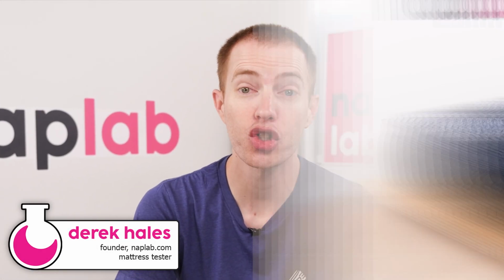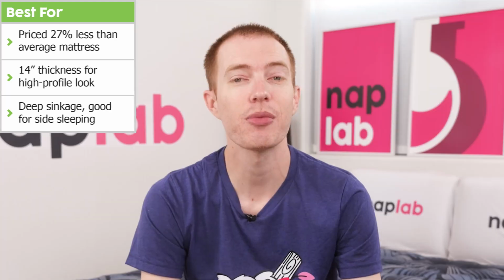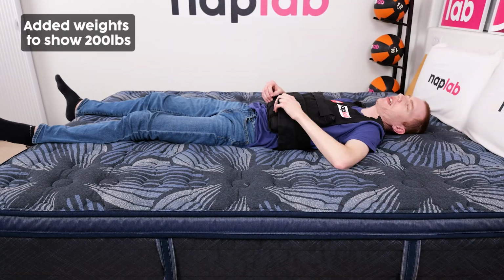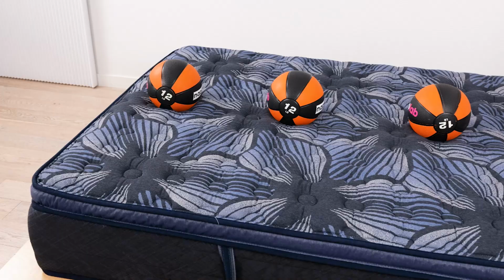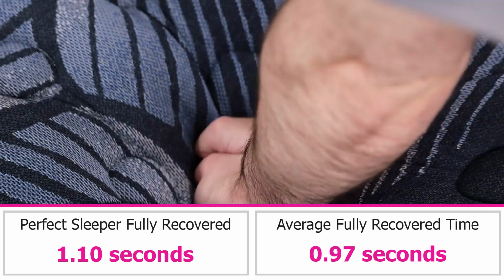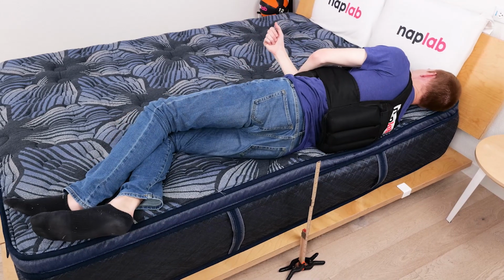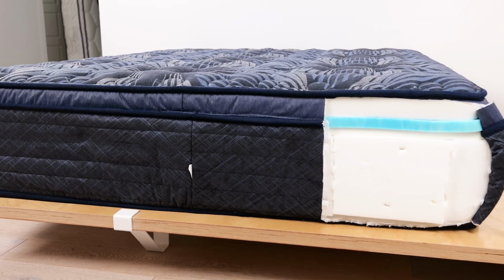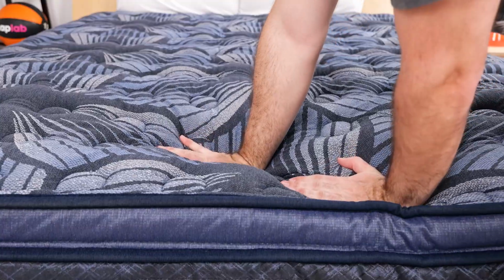Serta Perfect Sleeper Review - Perfect or Underwhelming?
While it may have "perfect" in the name, the Serta Perfect Sleeper may not be all it claims to be. We put the mattress through our series of 10 objective and data-driven test to see if it is right for you.

NapLab is supported by readers. To see a full list of our referral relationships and brands that sent us free products, see our How We Make Money

0:00 Overview
0:37 Score
1:24 Firmness
1:38 Best For
2:07 Considerations
2:52 Support
4:26 Performance Tests
4:35 Cooling Test
5:58 Sinkage Test
6:41 Motion Transfer Test
7:44 Response Time Test
8:47 Bounce Test
9:42 Edge Support Test
10:36 Sex Test
11:25 Pressure Relief Test
12:53 Off-Gassing Test
13:25 Company Test
13:40 Should You Buy?

The Serta Perfect Sleeper mattress is a coil mattress that is made of poly foam, memory foam, pocketed coils, and support foam. The mattress comes with or without a 1.5″ pillowtop cover, depending on which version you opt for.

This mattress is available in three collections—the Standard, the Enhanced, and the Ultimate. We tested the Ultimate version in the Medium Pillow Top firmness. The Ultimate version is also available in a plush, medium, firm, and extra firm feel.

The Ultimate Medium had deep sinkage and moderate levels of bounce. The pillow top cover allows for more contour, which can be a good option for side sleepers, but not something every sleeper will enjoy.

In our performance tests, this mattress earned an overall score of 8.19, ranking the mattress in the bottom 22% of all mattresses tested to date. Now although this is lower than average, this is not a bad mattress by any means.

It is priced at $999 for a queen performs much like a hybrid mattress. The 14″ thick profile is not something you’re always got to see at this price point either. Compared to coil mattresses, it’s right at the average price ($1002), but 27% less expensive than the average mattress price comparing all types.

If you’re on a tight budget and looking for a traditional coil feel, the Serta Perfect Sleeper is a solid option to consider.